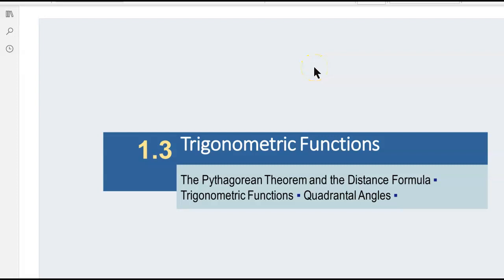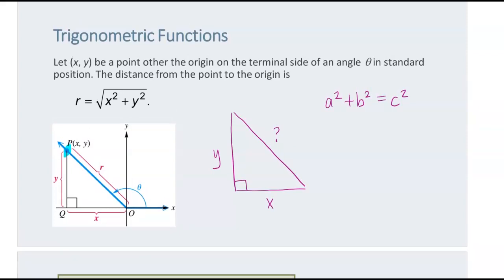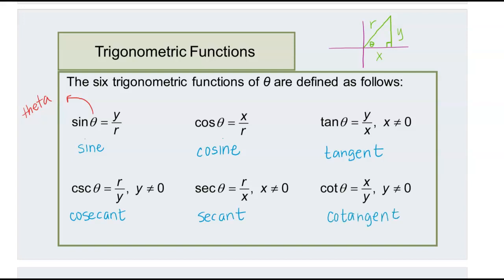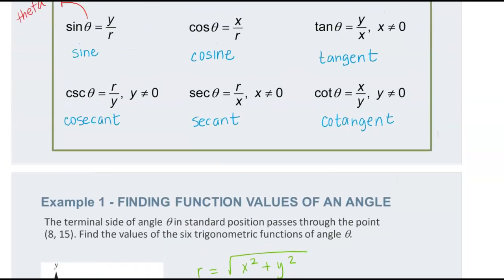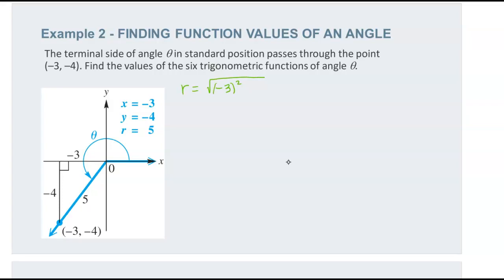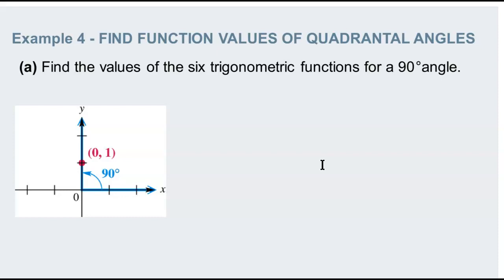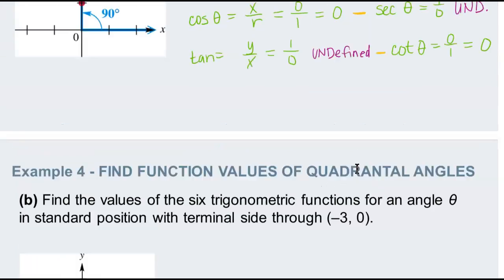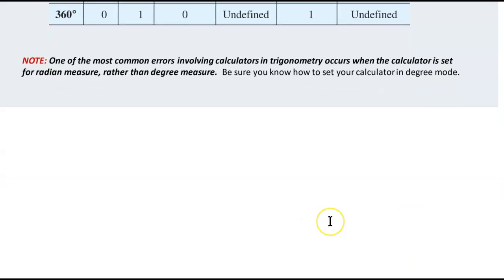104X - Section 1.3